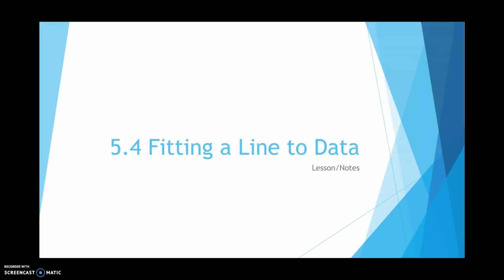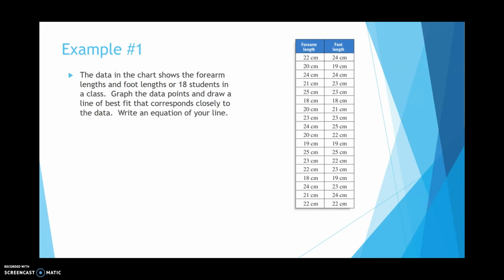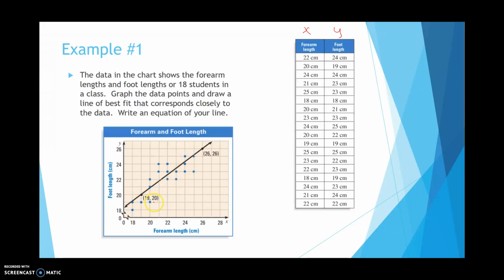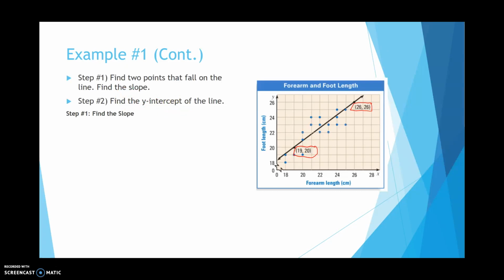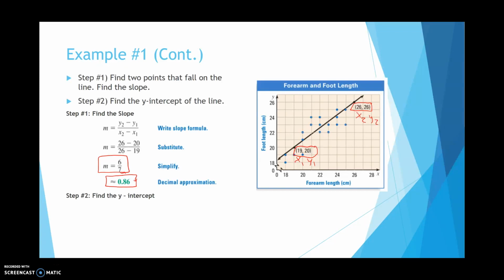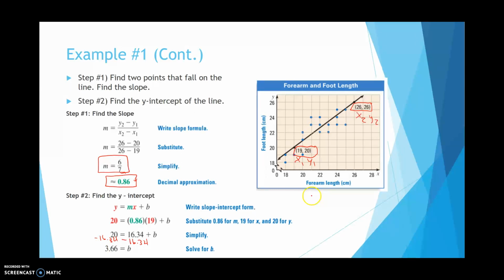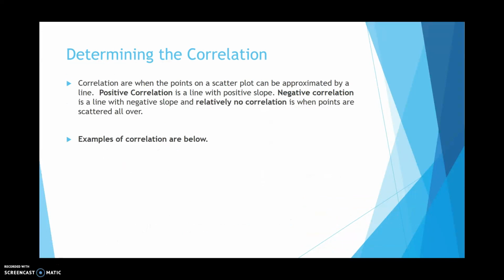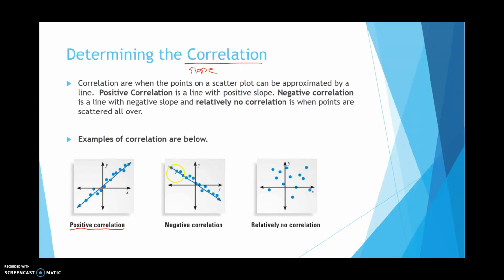5.4 Fitting a Line to Data